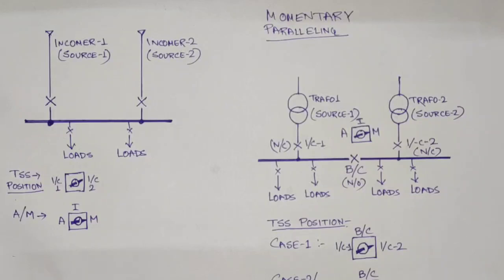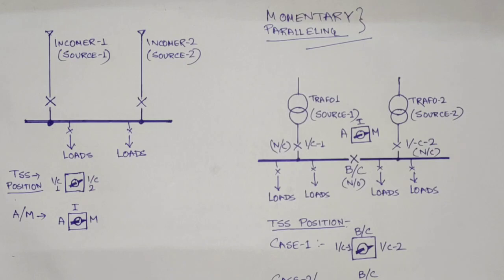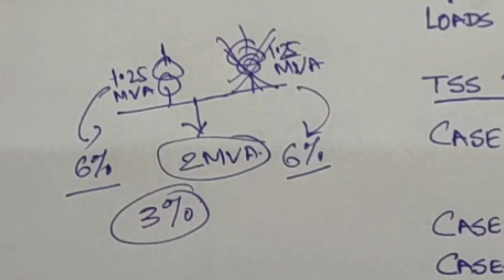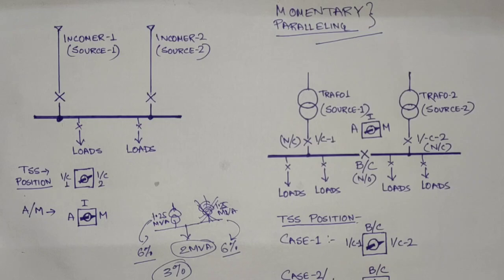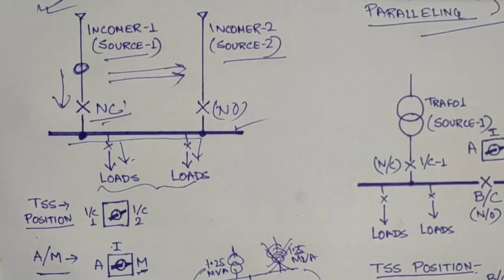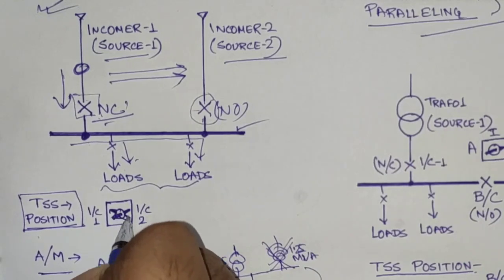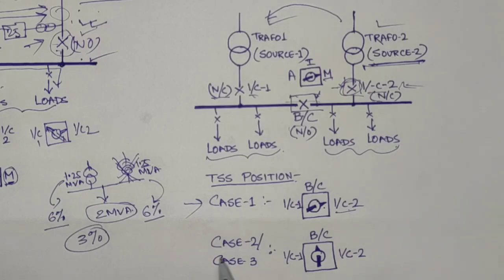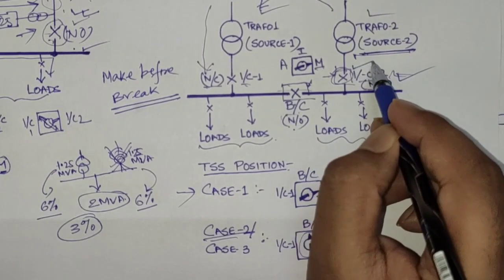Momentary Paralleling of transformers|Momentary paralleling of sources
Momentary paralleling of transformers or sources are required for manual bus transfer.
In industry at distribution level continuous paralleling is not used to avoid high value of fault current. If two or more no of sources are connected in parallel then it increases the fault level. Also if a certain amount of load is delivered through two transformers in parallel then if one transformer is get out of service the load delivery capacity reduces.
Hence it is often practiced to consider 100% redundancy of source is considered. So if you want to change the load from one source to another without interrupting the load you will need momentary paralleling.